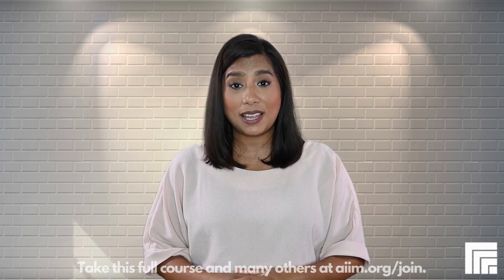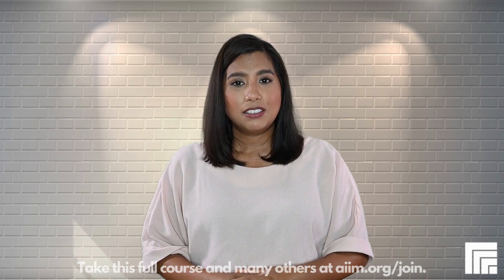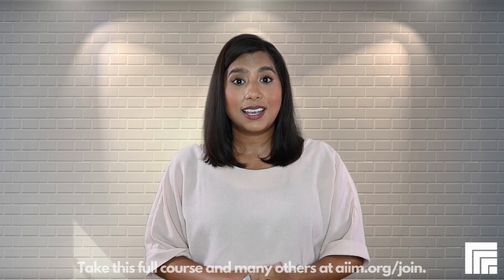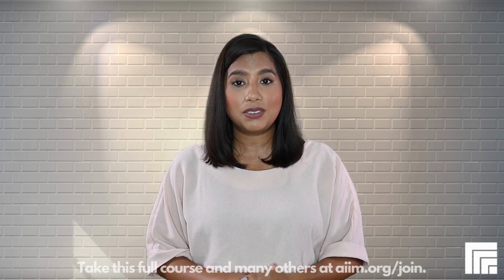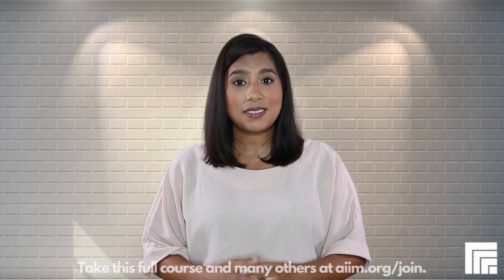How to Improve the Document Collaboration Process - AIIM+ Course Preview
to take this course and many others.

Become a member of AIIM+ Pro and enjoy unlimited access to our entire library of practical lessons for solving today’s information-centric challenges. New lessons are added each month to satisfy your continuing quest for knowledge and skills. Your monthly or annual subscription gives you access to the learning library for as long as you need it.

Many of the core activities you do each day at work are collaborative by nature. In an increasingly digital world, there's a growing need for communication tools and governance structures in place to make the sharing of digital documents easy and efficient.

You’ll often find that you are creating, revising, and reviewing content with at least one other person. Even if your content has already been drafted, saved into an information management system, and organized with metadata, you may still need to work through revision cycles, proofreading and approvals before it is complete. An information management system gives you a solid foundation for the content sharing, co-creation, or review activities you need to do this.

In this lesson, you'll learn how to:

- Define and describe document-centric collaboration.
- Identify capabilities that can improve the document collaboration process.
- Describe the importance of governance to effective collaboration.